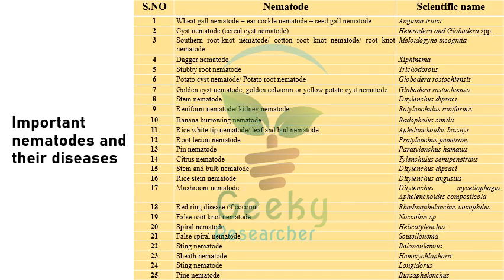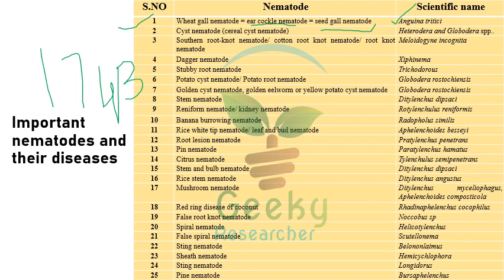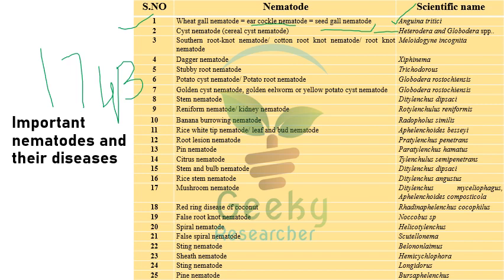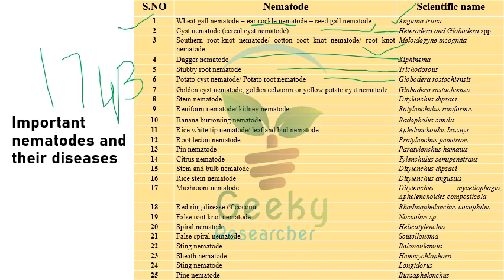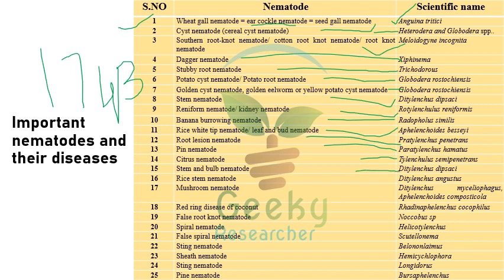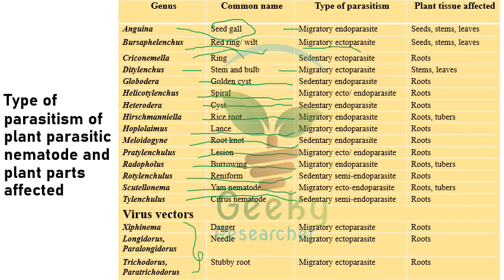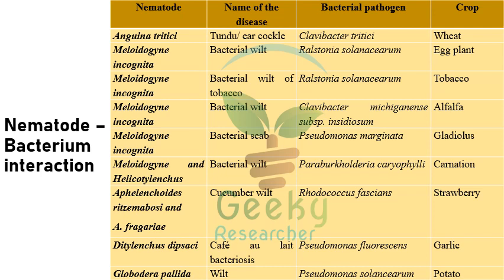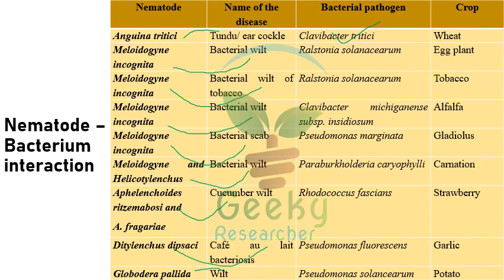Lec 10. Nematology | ASRB NET - 2023 | Plant Pathology | Last Minute Preparation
Keynote lecture on nematology by Dr. NH Shankar Reddy (Asst. Professor).